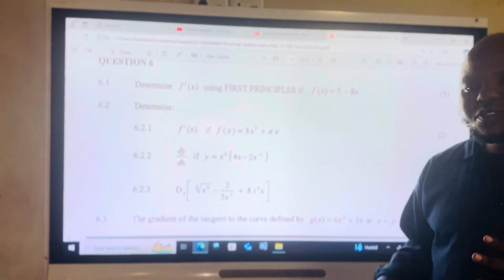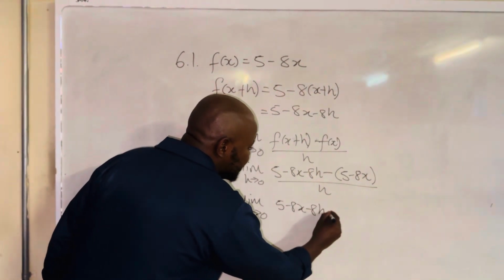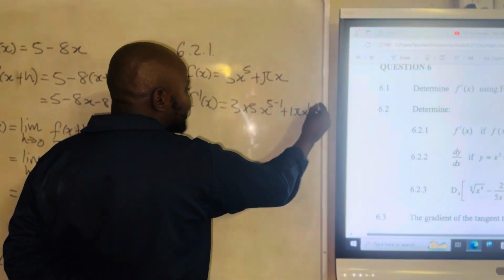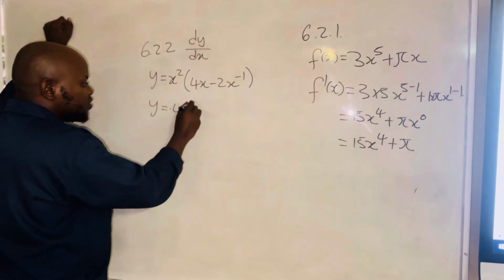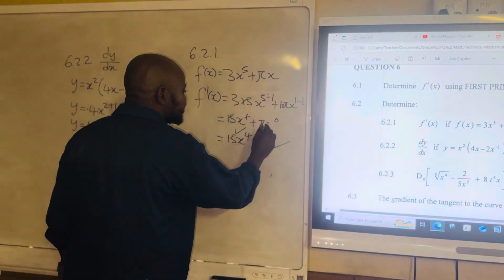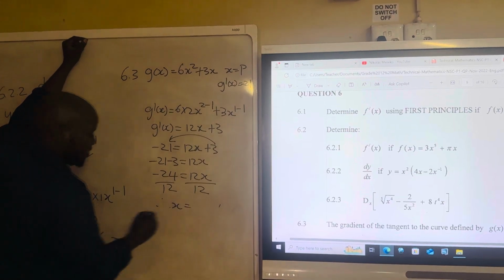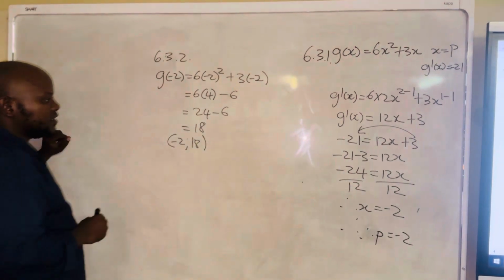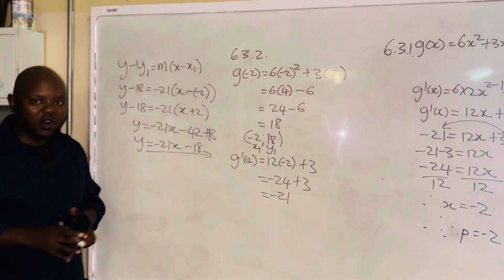Technical mathematics DBE/Nov 2022 paper 1 question 6 calculus and rules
Ingezo🌍enducation